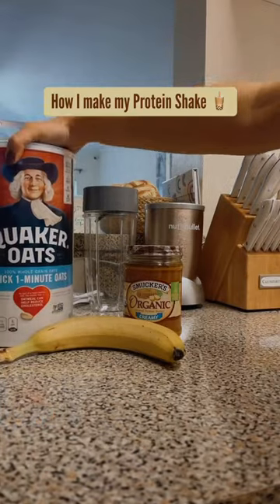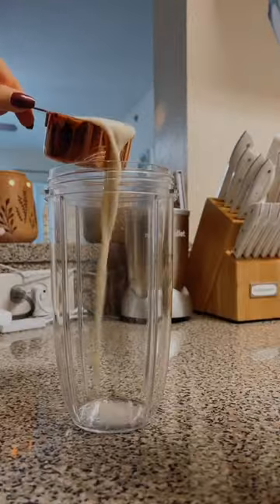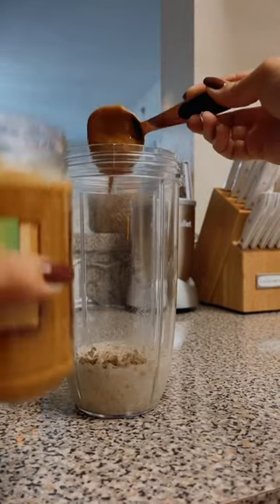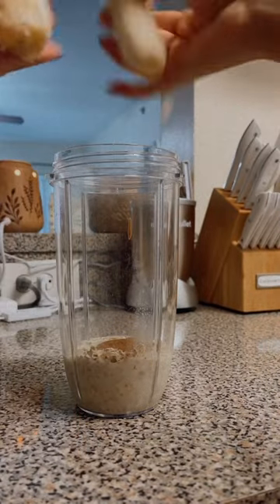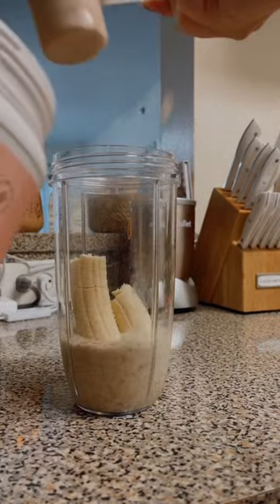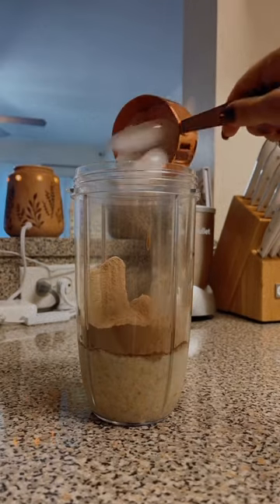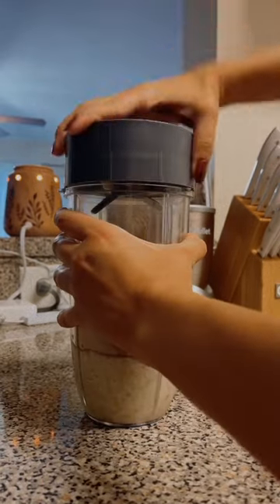Delicious Protein Shake 🧋🥰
Recipe for my peanut butter protein shake 🧋😋 :

- 1 whole banana
- 2 spoons of peanut butter
- 1/4 cup of oats
- 1 cup of oat milk (you could do almond milk as well)
- protein powder ( I am using this one from @lovesweatfitness which is really good 🥰 Like I said in the reel it is non-GMO, 0g of sugar, gluten free, and vegan. I’ve been loving it 👏🏼)

If you have any other recipes for protein shakes pls leave them down bellow 💗